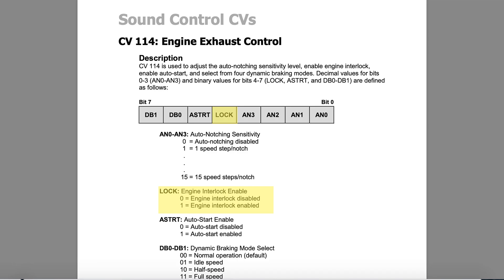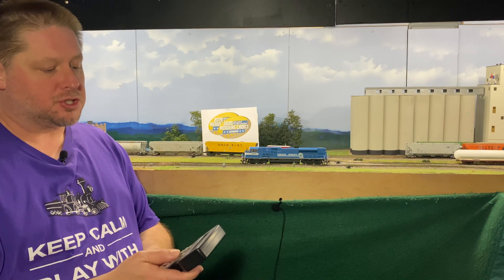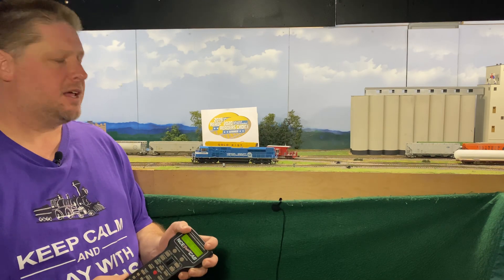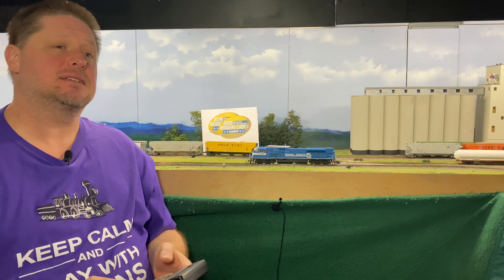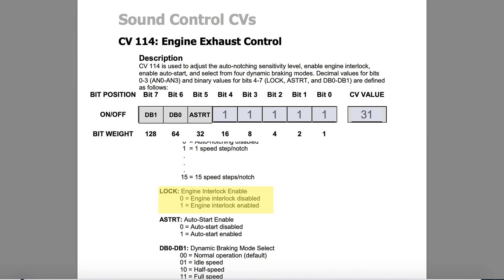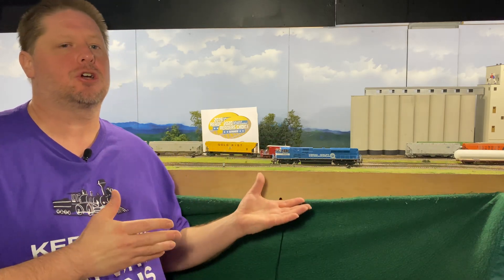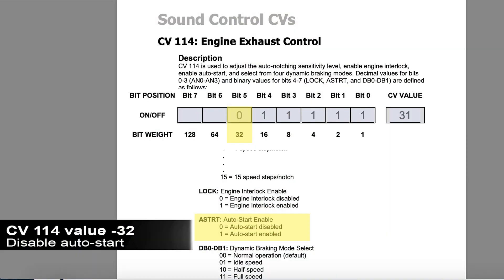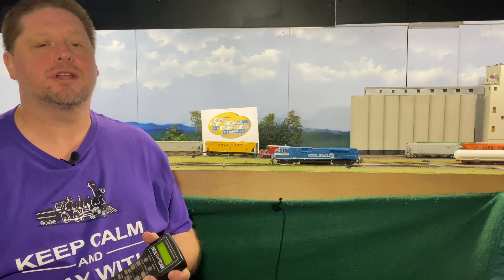Tsunami2 CV 114: Engine Exhaust Control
Adjust Auto-Notching Sensitivity on your Tsunami2 equipped locomotive with CV 114. Add a value from 1 to 15 to CV 114 to adjust the number of speed steps (using a 128 speed step scale) within each engine RPM notch from 1 to 15. Auto-notching is set to 7 by default, but we recommend a value of 15 when DDE is enabled. You may use the RPM+ (F5 by default) and RPM- (F6 by default) functions to manually adjust the engine RPM notch level during operation when auto-notching is enabled. George walks you through all of the bits and bytes of this CV in this video, watch now to learn more!